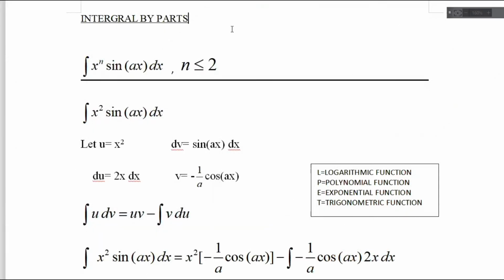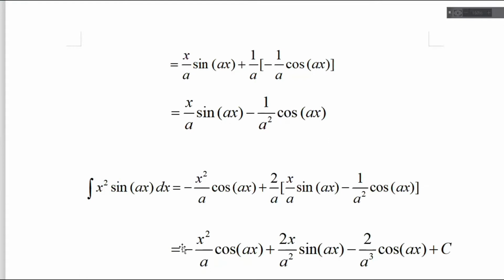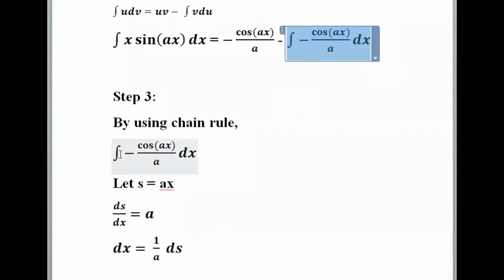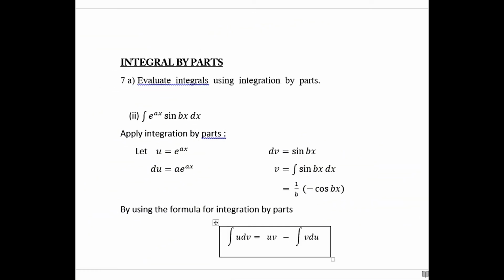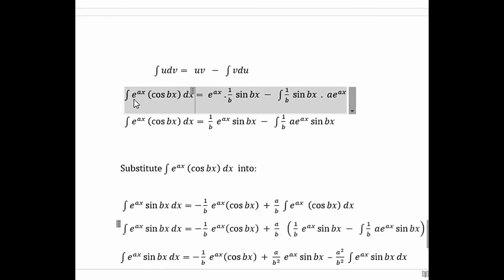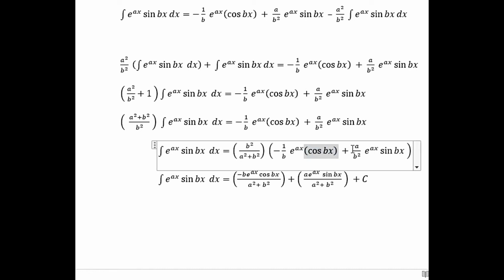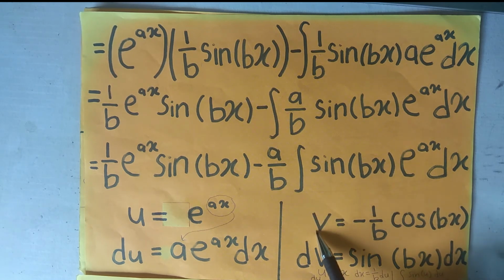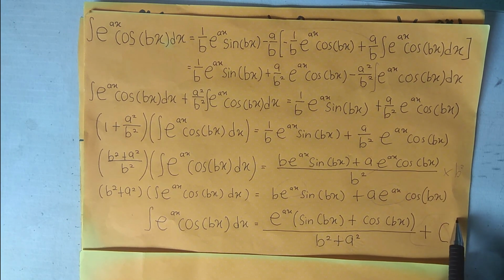Techniques of integrations part 2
Calculus SMN3093